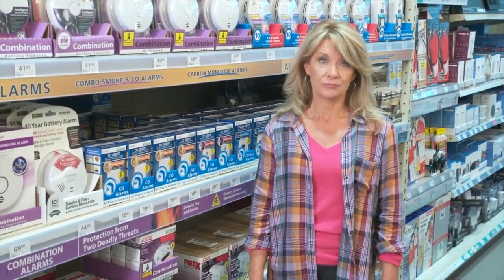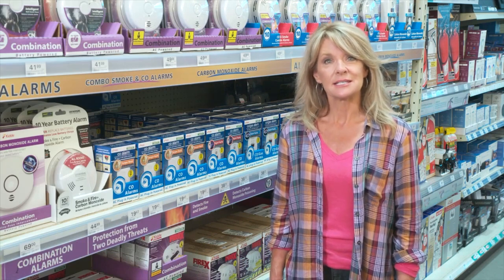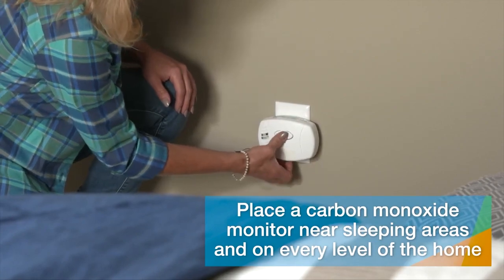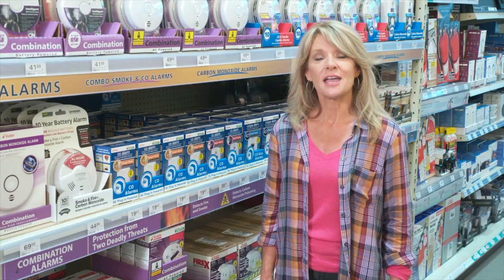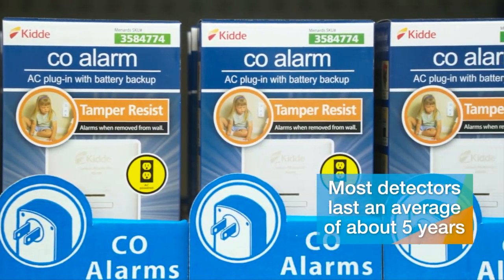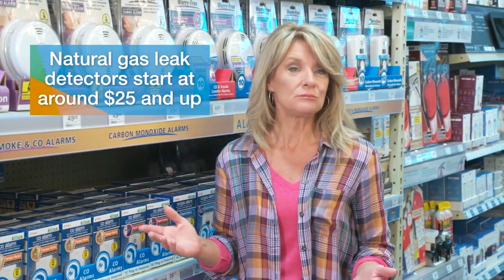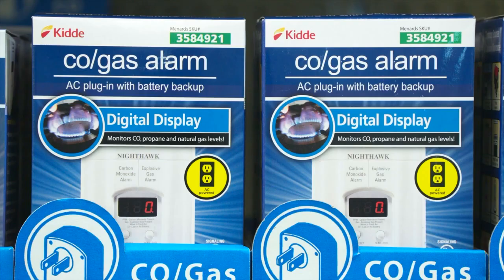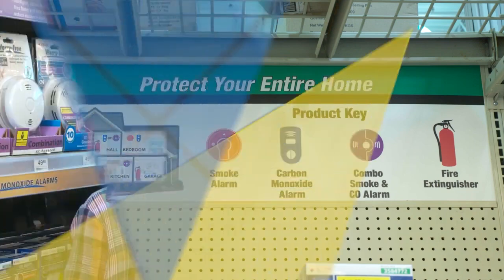Carbon Monoxide & Gas Leak Detectors That Save Lives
In this episode of PowerHouse, we explore how carbon monoxide and natural gas detectors can protect your home and loved ones from invisible threats.

What you'll learn:

Symptoms of carbon monoxide exposure and why early detection matters.
Where to place CO detectors for maximum safety.
Types of detectors: battery-operated, plug-in, hardwired, and smart tech.
Natural gas leak detectors for older homes and gas appliances.
Maintenance tips: testing, battery replacement, and cleaning.
How combination units offer layered protection.

Alliant Energy PowerHouse Episode 2403 Segment 2 Shorter